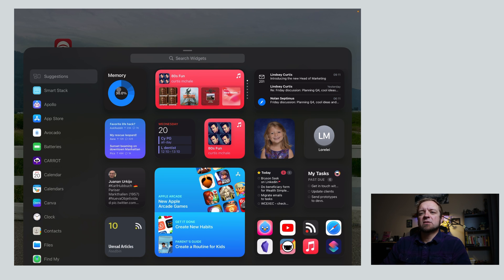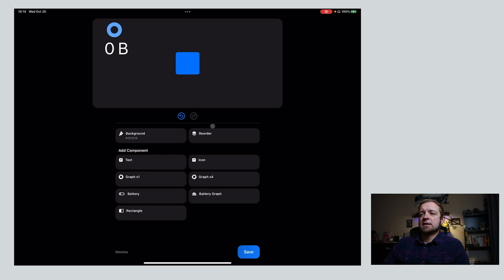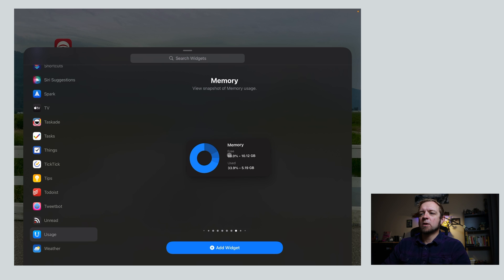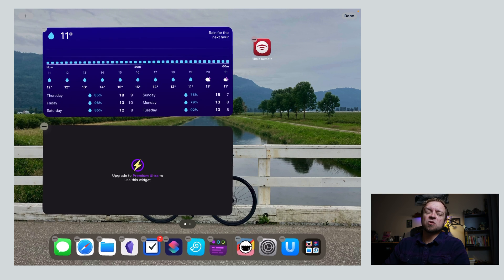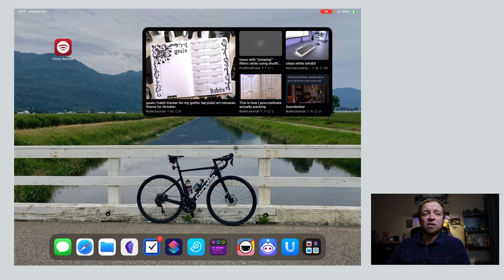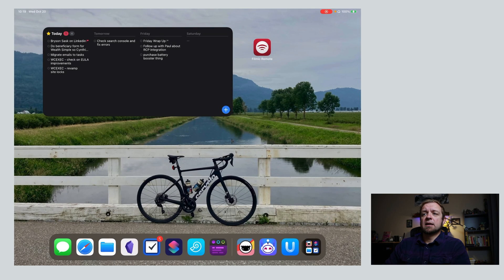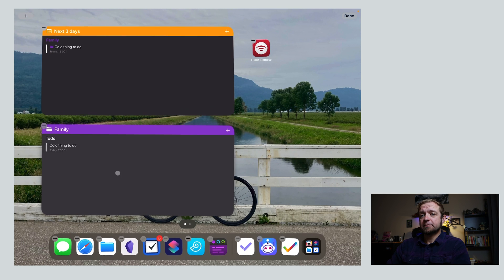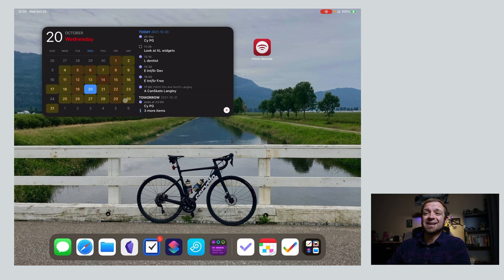XL iPad Widgets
Some of the cool XL Widgets we got with iPadOS 15

## Misc

## Courses

## My Gear